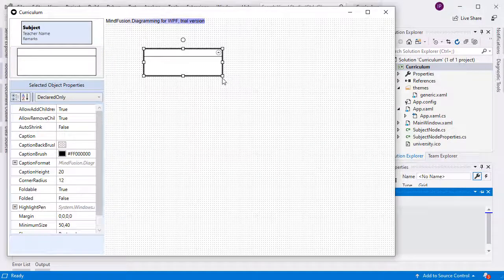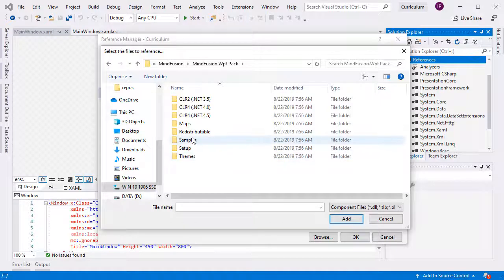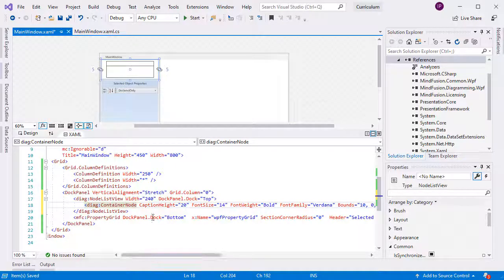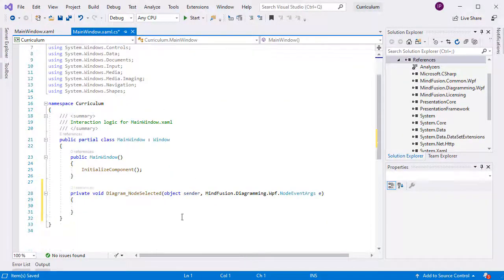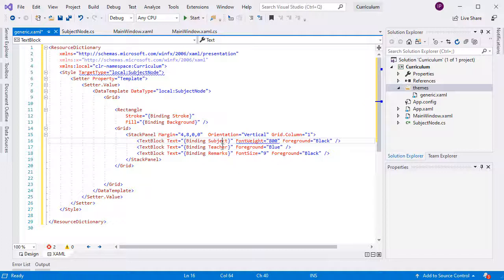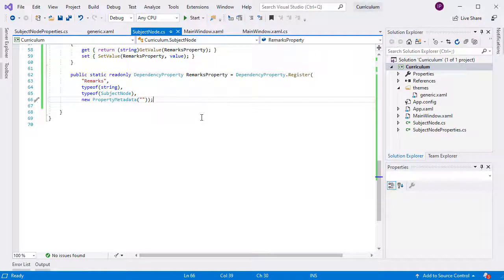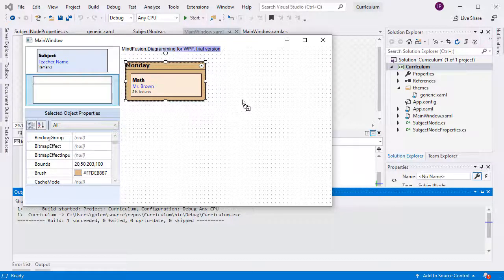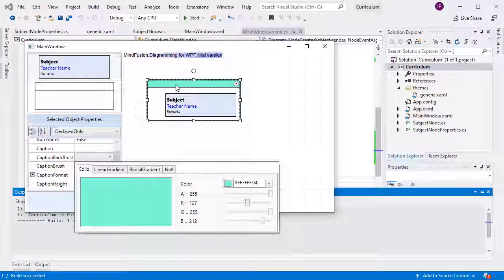WPF Flowchart With Property Grid to Edit the Selected Item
Download of the source code together with the MindFusion WPF libraries that were used

This tutorial teaches you how to create a diagram application that allows the users to edit the properties of the selected diagram item in a property grid. You also learn how to create a custom node and expose its properties in the grid.